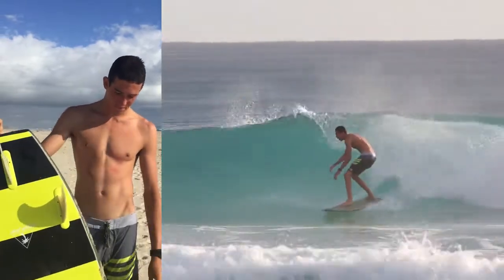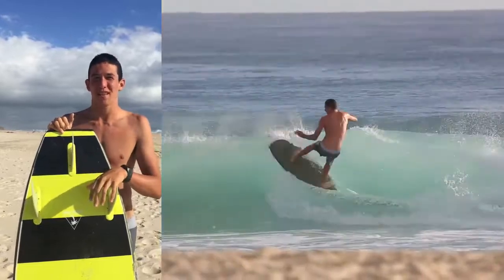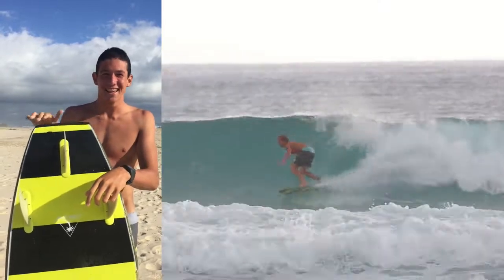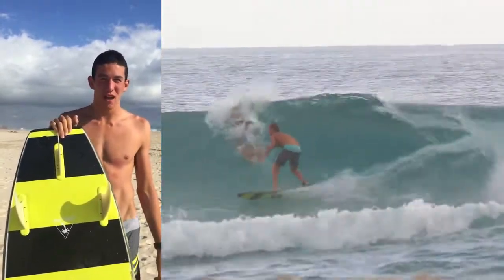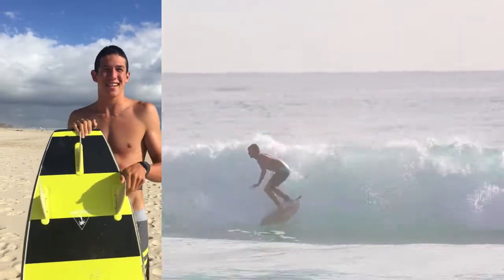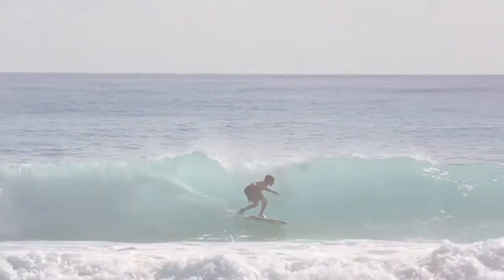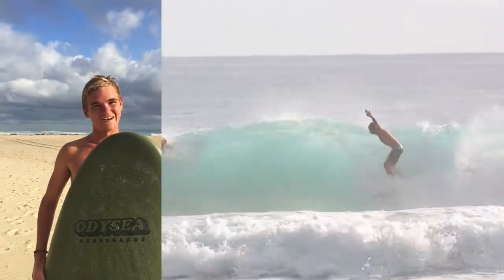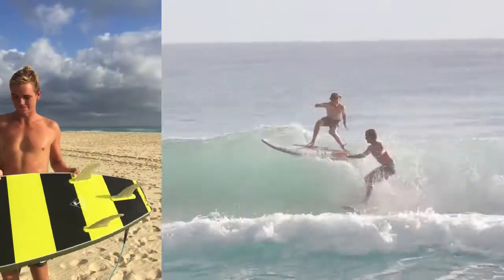SL Softboard Guide: Catch Surf Odysea Stump 5’0 Thruster